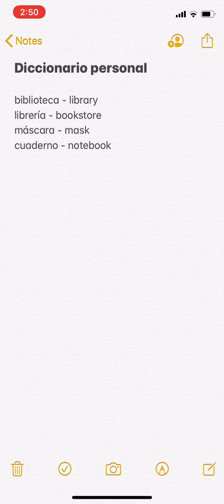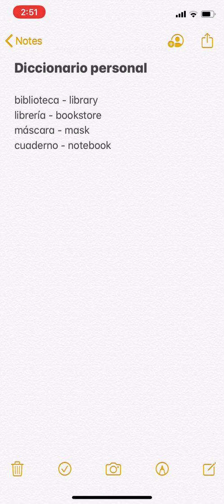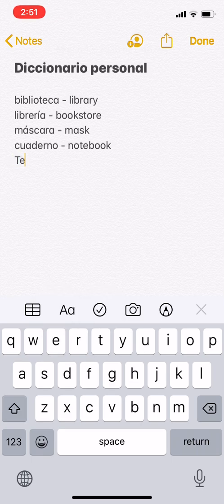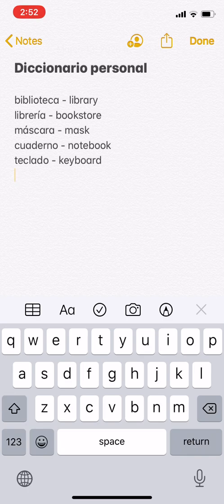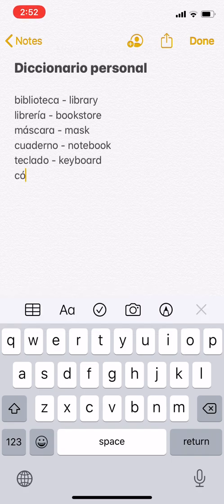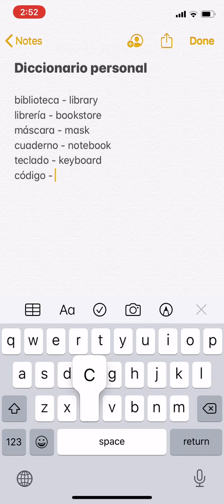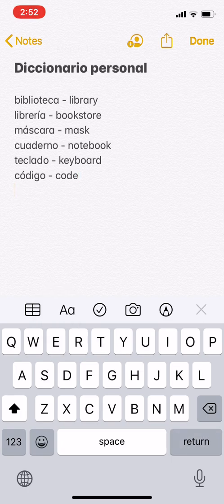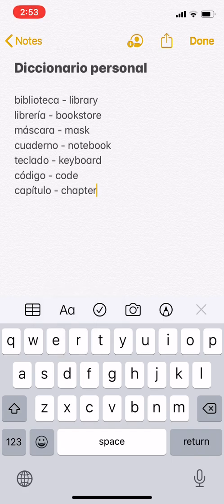Using your Note app to make a diccionario personal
One of the best ways to remember new vocabulary you are learning is to make your own personal dictionary. This video helps you learn how!